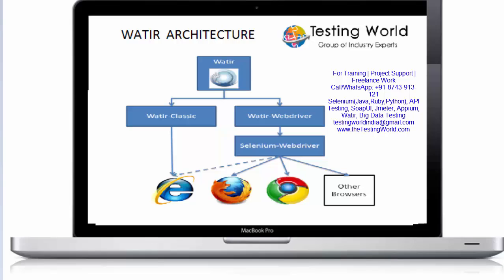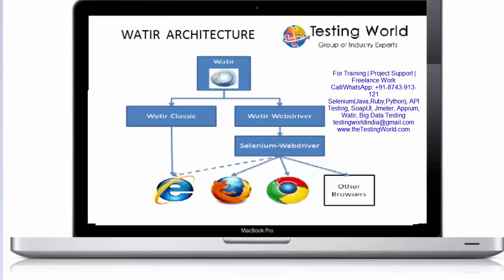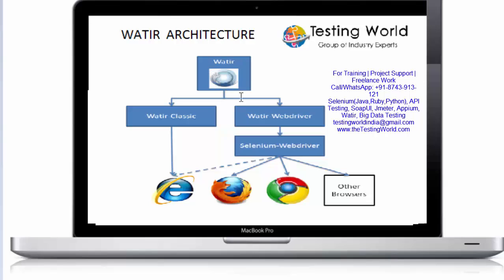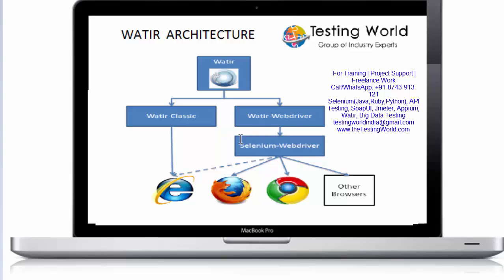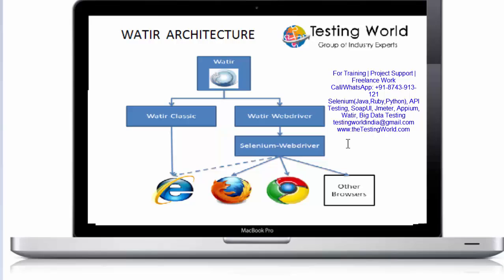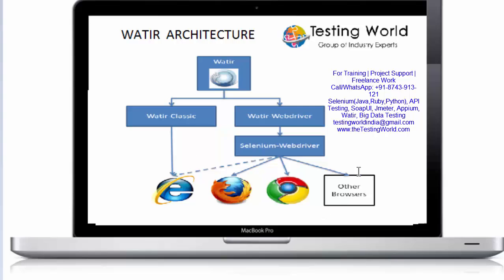Web Automation using Watir: Tutorial-1 : Watir Architecture